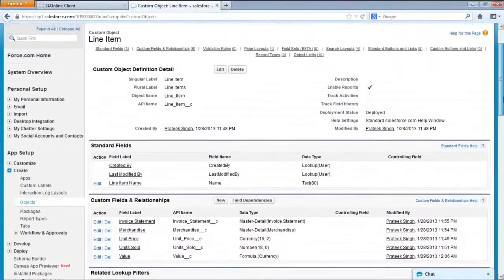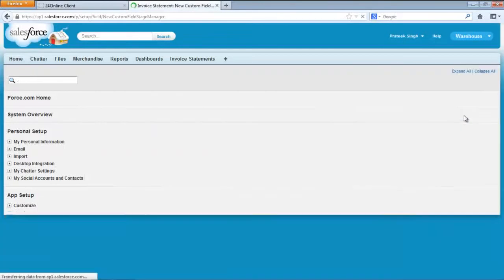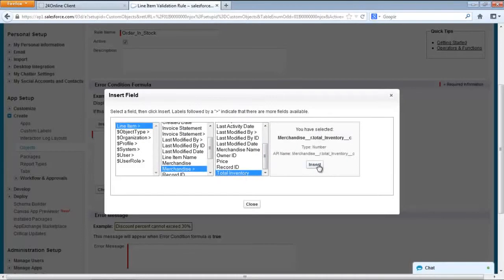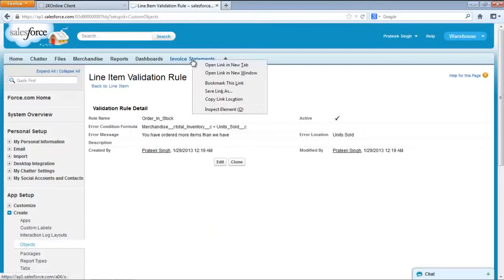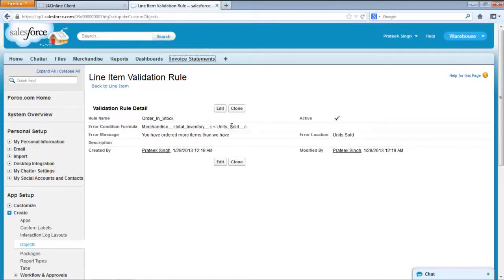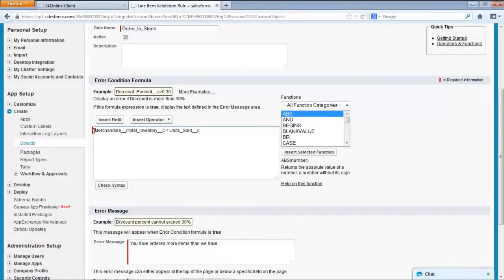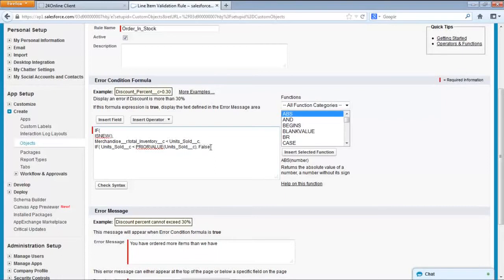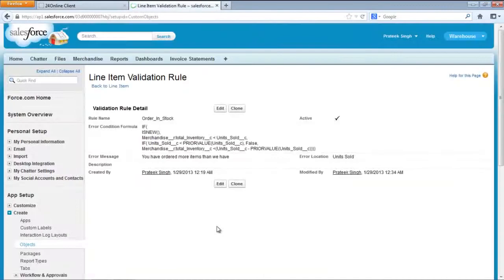Hands on Training Salesforce